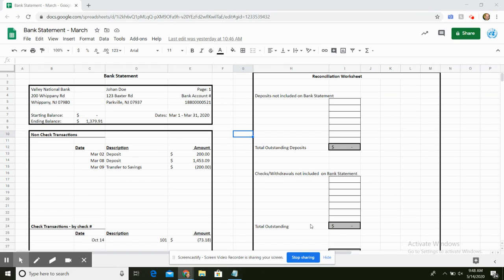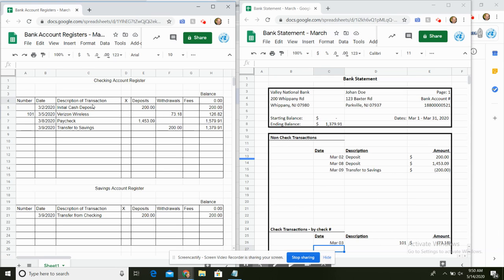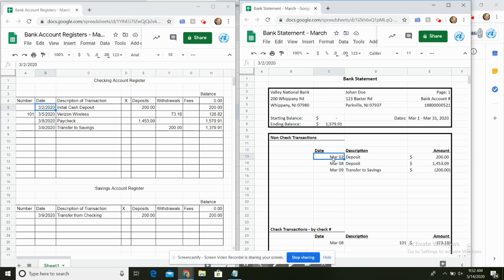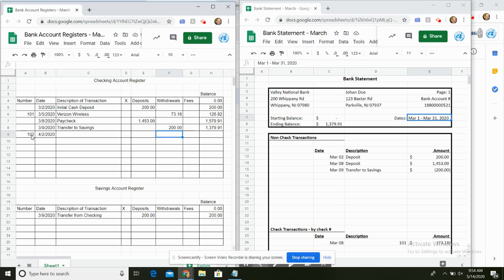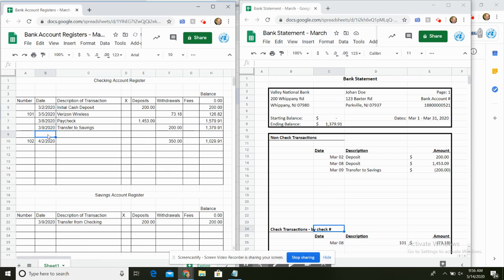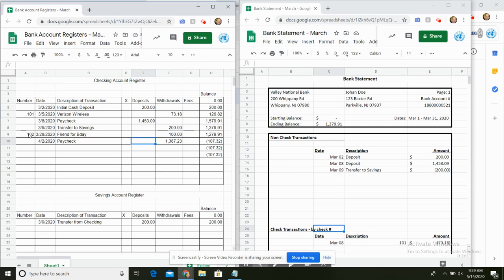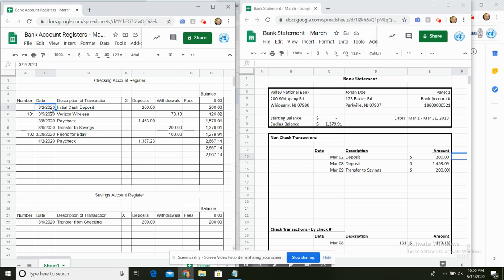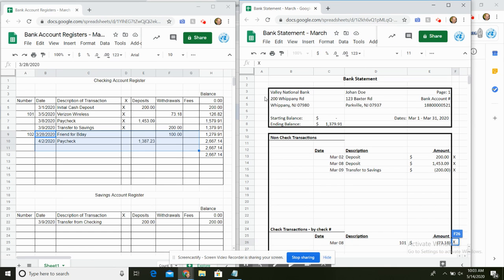Reconciliation - 1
Reconciliation of a Bank Account - Day 1